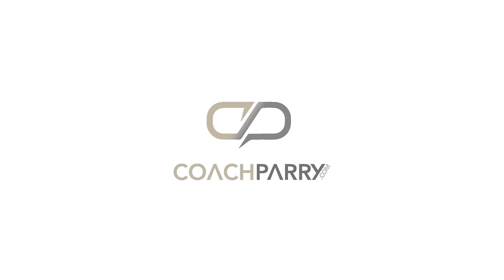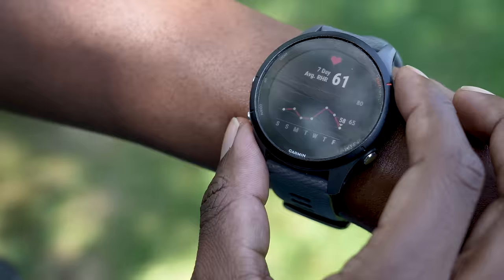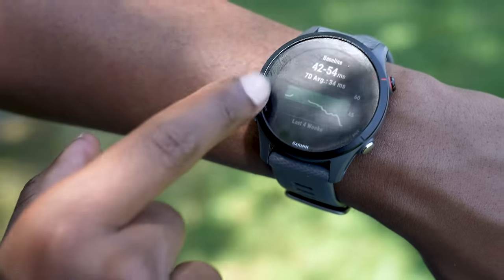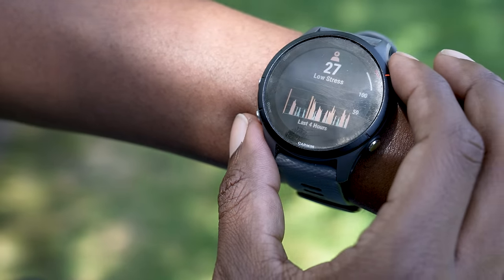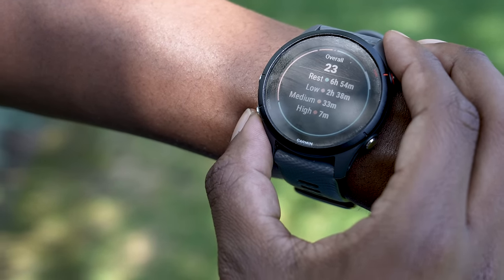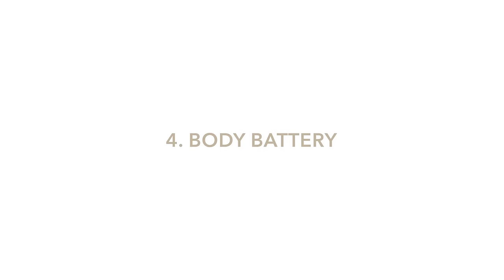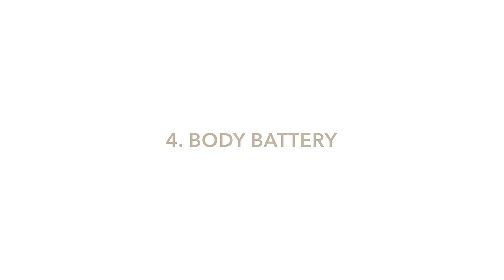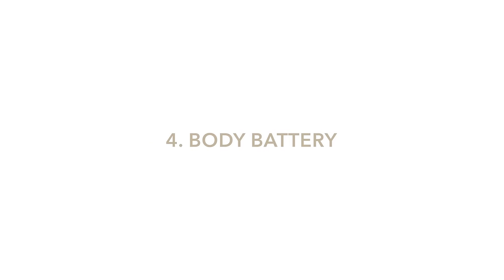Forget EVERYTHING You Know About Heart Rate, Do THIS Instead.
Don't know your RHR from your HRV? That's ok because today we’re going to demystify every heart rate metric on your Garmin smartwatch.

In this video, Ntutu and Lindsey break down 5 of the main heart rate metrics you should be looking at on your Garmin and the 2 that most runners don’t even know exist.